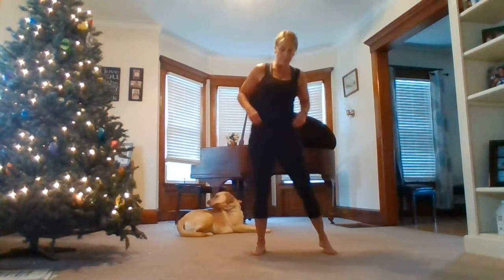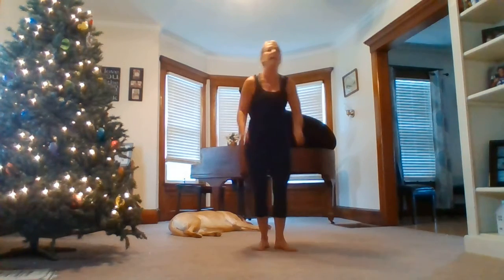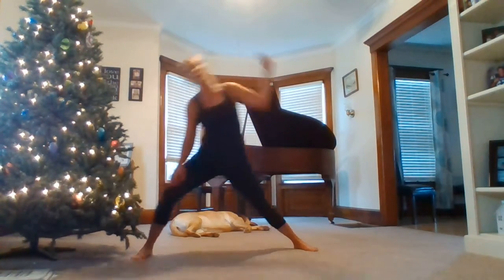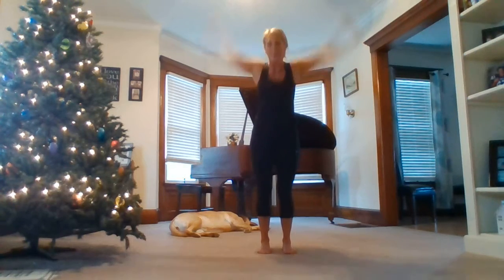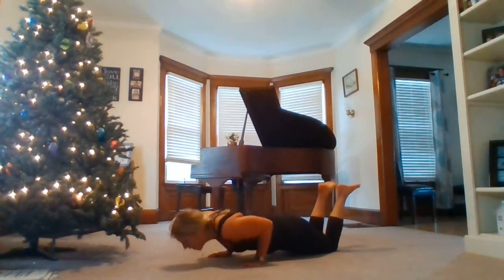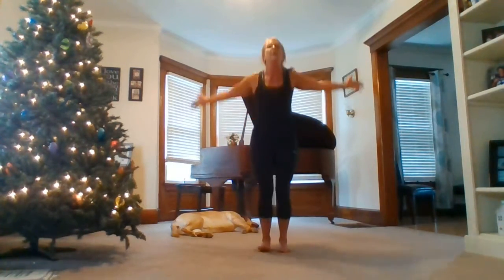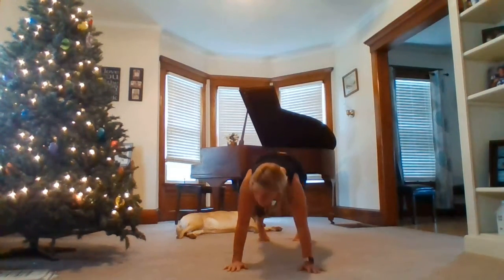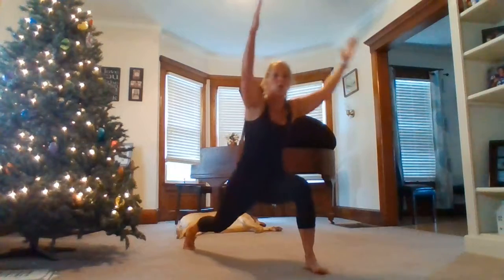WIN 20200403 17 19 06 Pro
This video combines the first 2 parts of Piyo Live Round 47.  This makes it easy to practice and move on to the next parts.